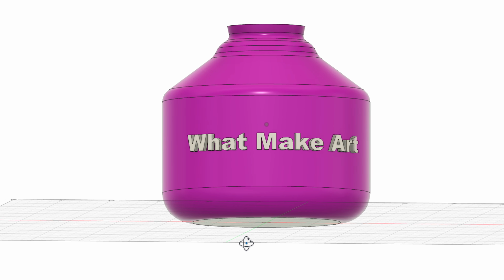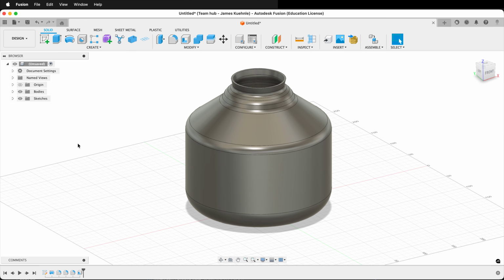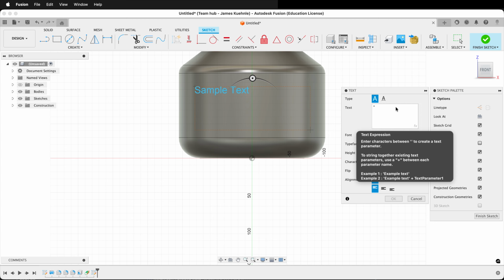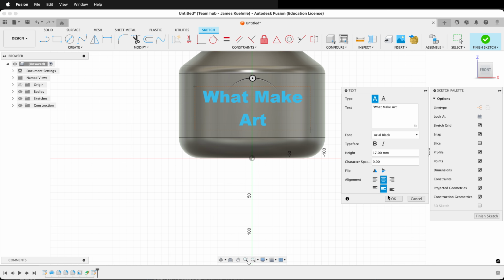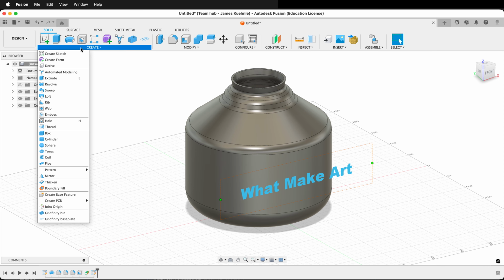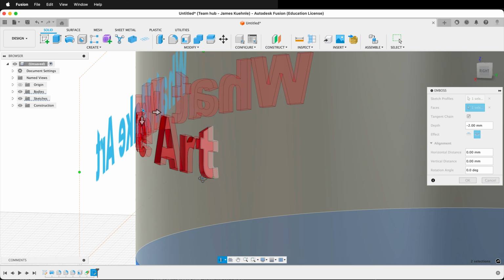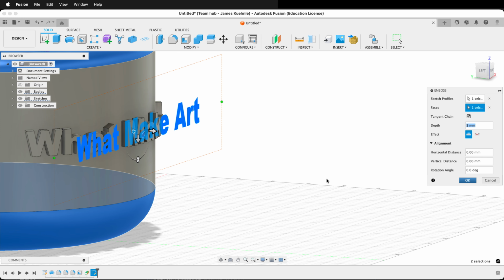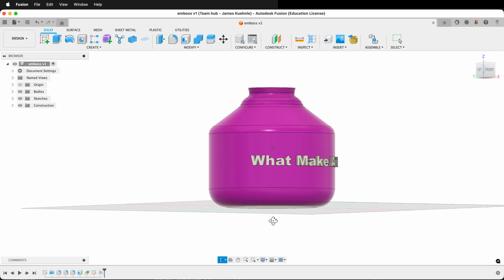How to Emboss Text on Curved Surfaces in Autodesk Fusion (Emboss and Deboss Tool Tutorial)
Learn how to use the Emboss tool in Autodesk Fusion to wrap text or a logo onto curved surfaces. In this tutorial, you’ll create a tangent plane, sketch text, keep it aligned with constraints, then emboss or deboss it directly onto a rounded face. This is a simple workflow that’s especially useful when preparing models for 3D printing, product branding, and decorative details.

- How to create a tangent plane for text on curved geometry
- How to add and format sketch text (size, alignment, font)
- How to use constraints to keep text positioned cleanly
- How to emboss vs deboss, and how to control depth for subtle or bold results
- Ideas for taking it further with patterns and custom sketch designs

Chapters

00:00 Emboss tool overview in Autodesk Fusion
00:14 Pick a surface to emboss onto (jug example)
00:27 Construct a tangent plane
00:38 Create Text and place the text box
00:50 Adjust height, alignment, and fonts
01:02 Resize the text box and keep it centered
01:16 Use sketch constraints to keep text aligned
01:29 Emboss setup: select profiles and the target face
01:42 Emboss vs deboss (raised vs recessed text)
01:53 Set the emboss depth for the look you want
02:05 Example of thicker raised text
02:18 Next steps: patterns and more complex wraps
02:32 Wrap-up